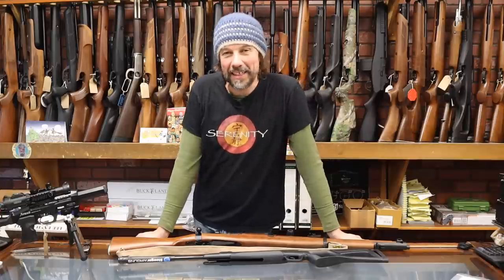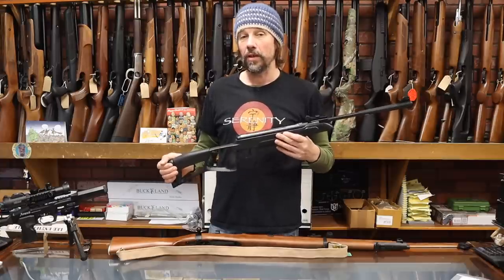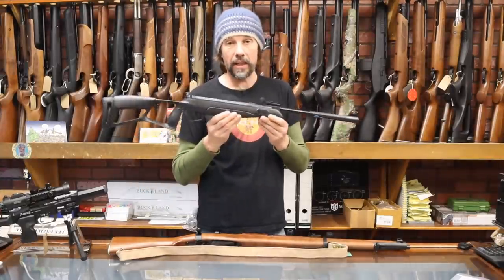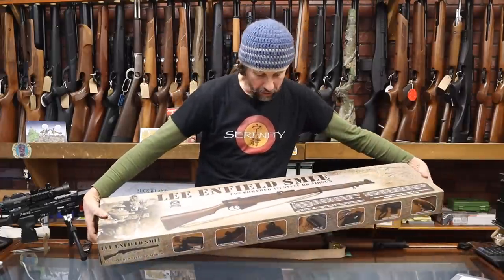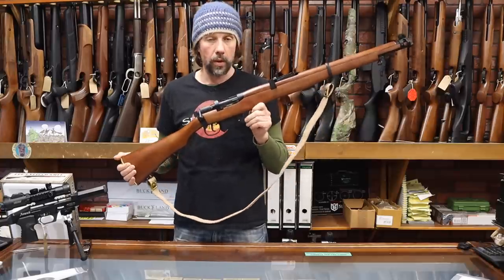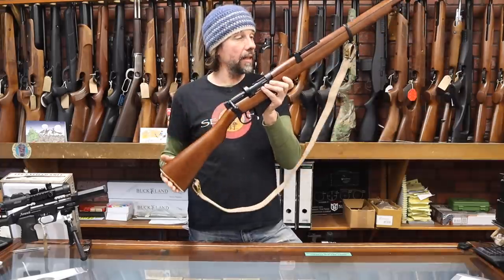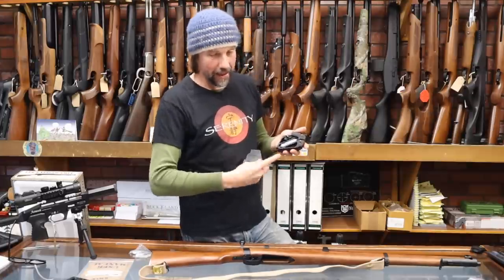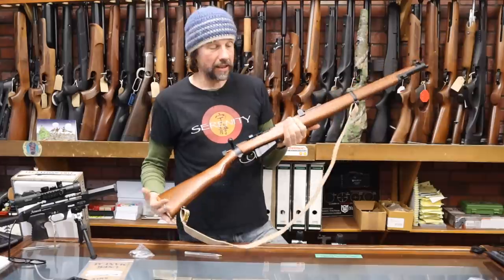The SMLE BB firing replica and a cracking little junior rifle